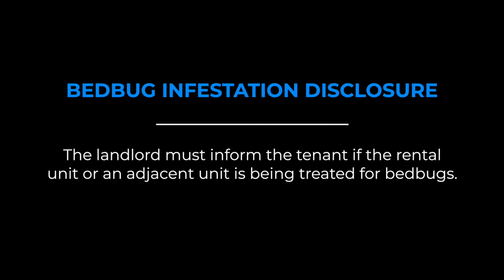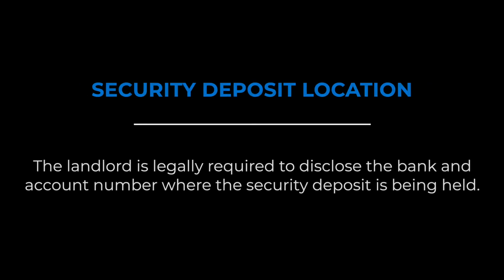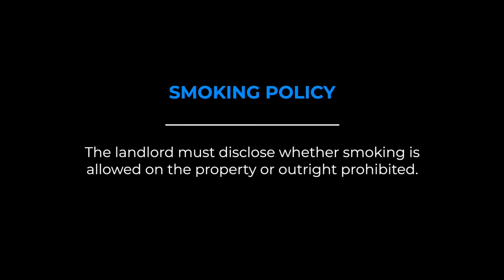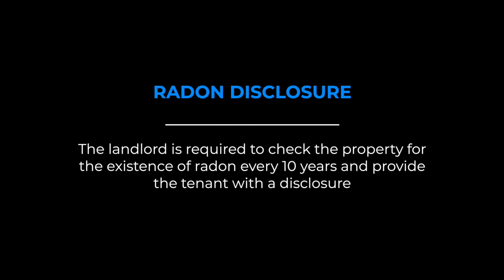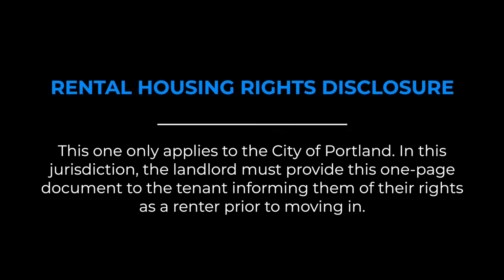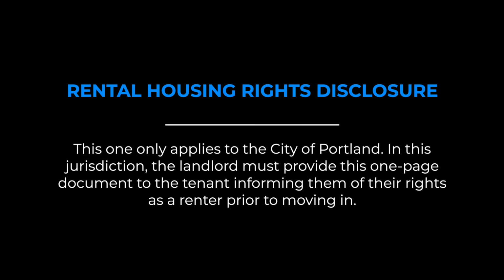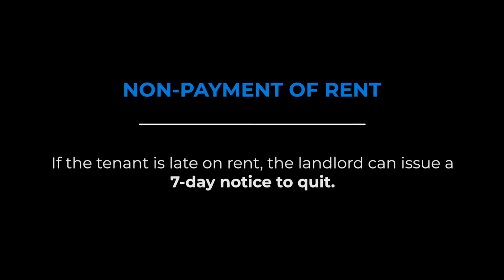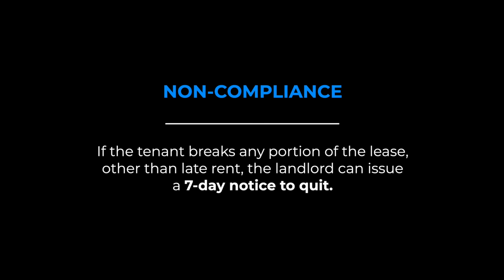Maine Rental Laws Lease and Eviction Rules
Maine rental laws determine the rights and responsibilities of both tenants and landlords in the context of a rental agreement. These laws cover everything from security deposit rules to required disclosures that the landlord must provide the tenant with regard to the rental property.

In this video we’ll cover:

Lease agreements
Required disclosures
Security deposit laws
Eviction laws